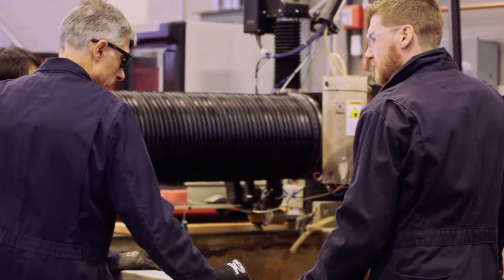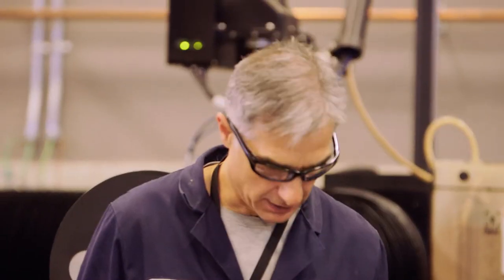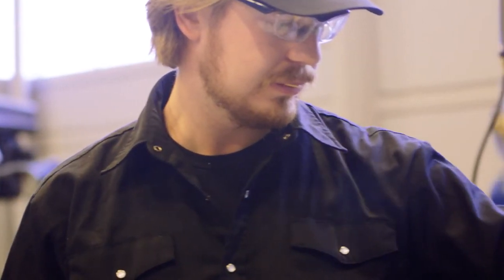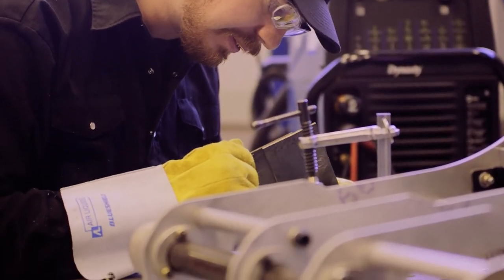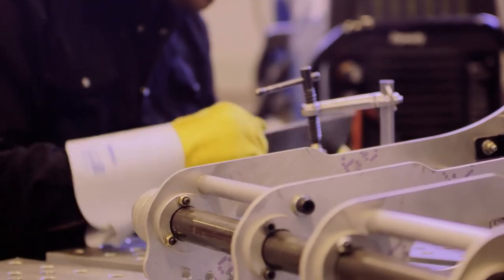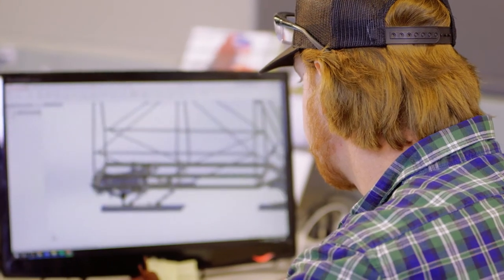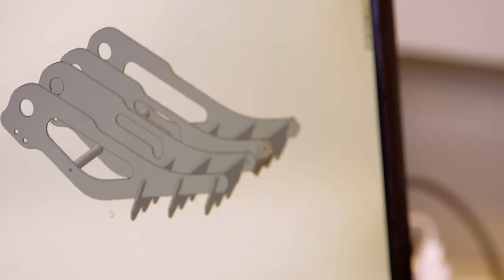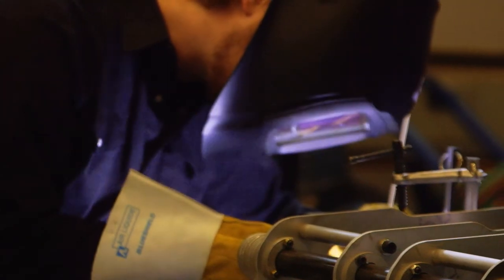Applied Research and Innovation Services: Design, Fabrication and Testing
With world-class lab equipment and facilities (including a 3D printer and 25,000 square feet of prototyping space in the Enerplus Centre for Innovation), the design, fabrication and testing group at SAIT works with industry partners to design, develop, fabricate, and test prototype products.